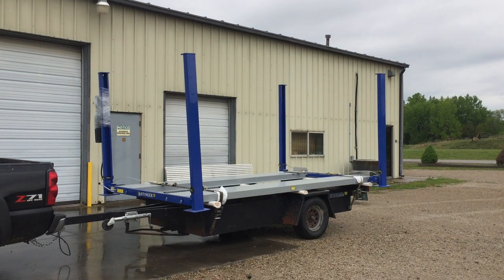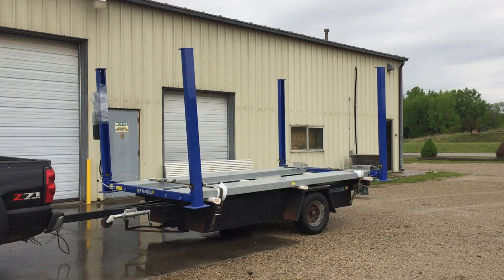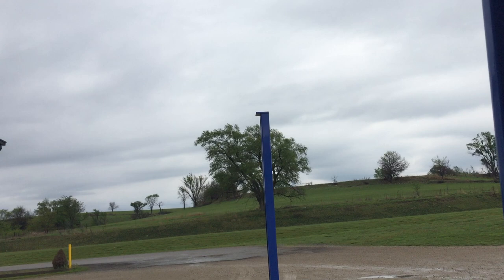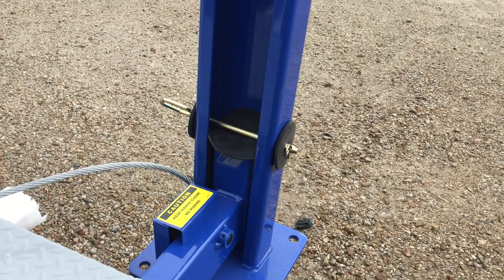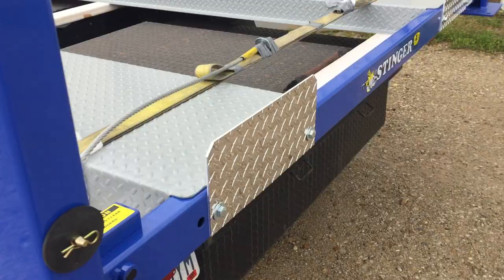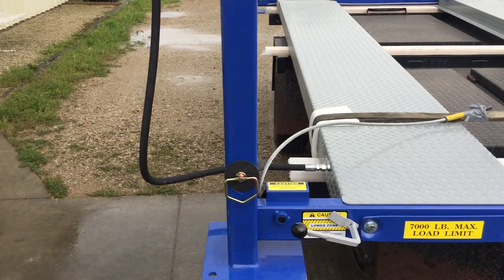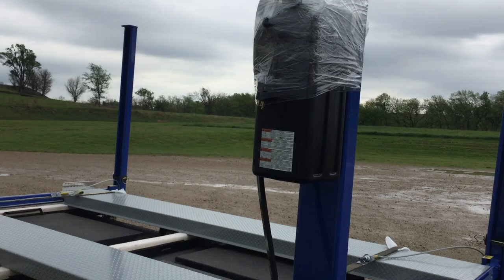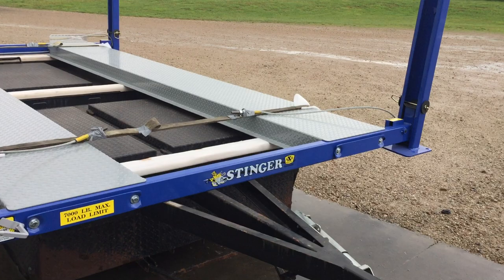Moving a Stinger Lift lift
Moving a Stinger Lift